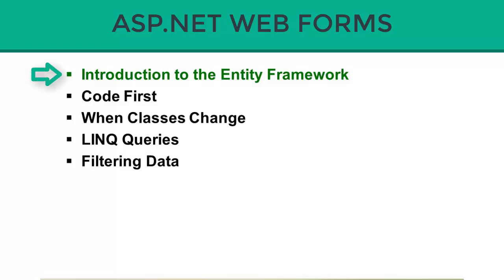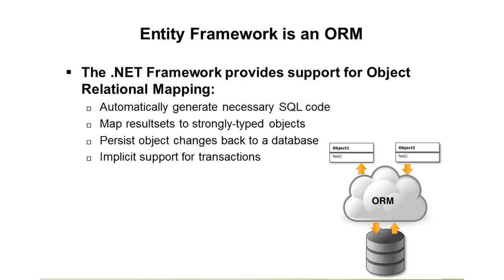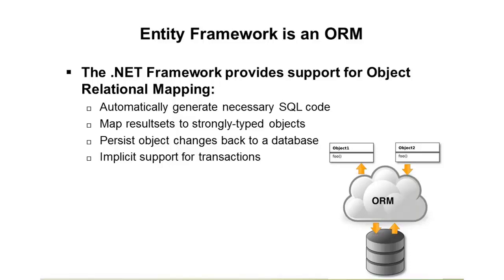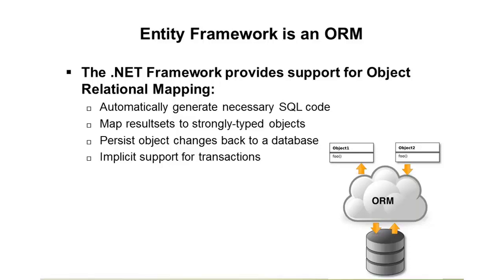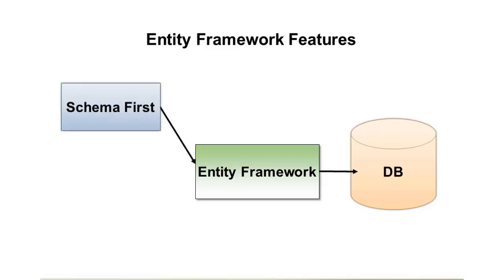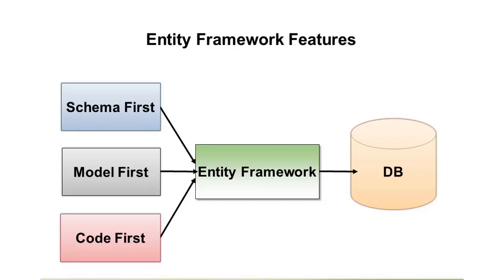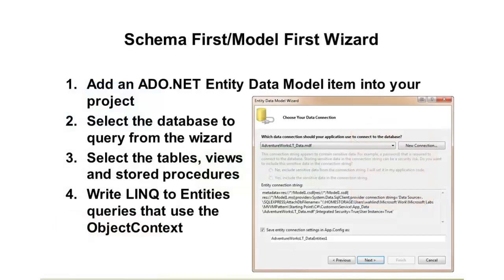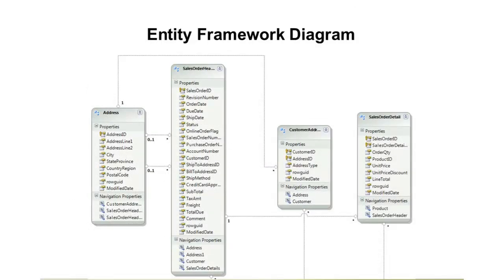Introduction to the ASP.Net Entity Framework (Part-18)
Introduction to the ASP.Net Entity Framework